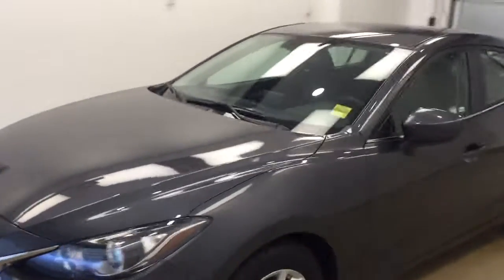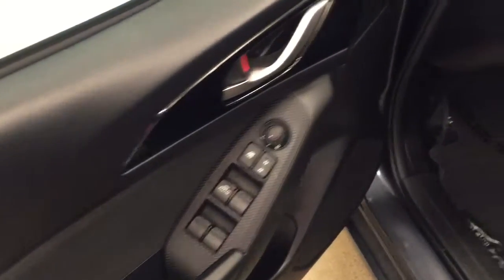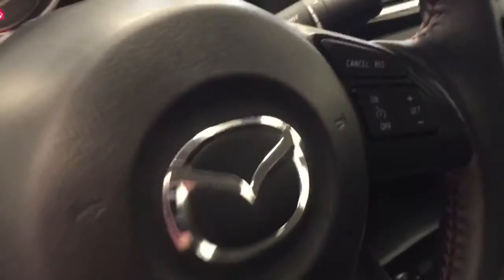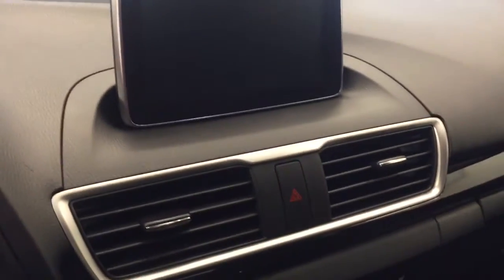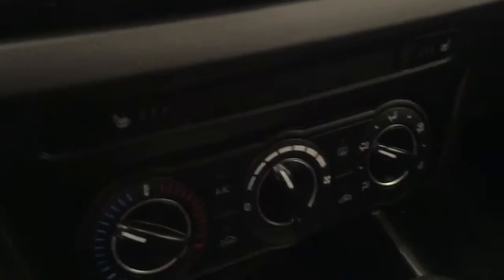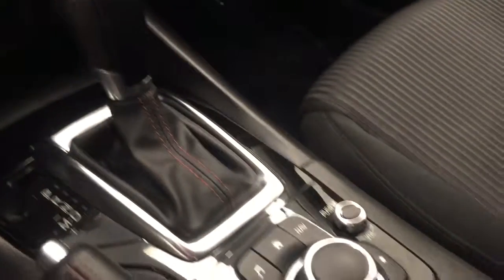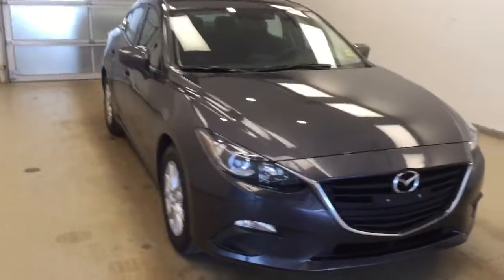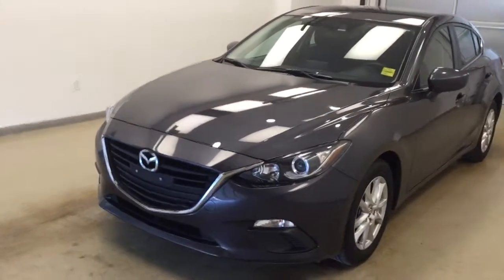2016 Mazda Mazda3 | Subaru of Lethbridge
This is a 2016 Mazda Mazda3 with 6-Speed A/T transmission Gray[42A,Meteor Grey Mica] color and Black interior color.  This video is recorded and uploaded by cDemo Mobile Inspector